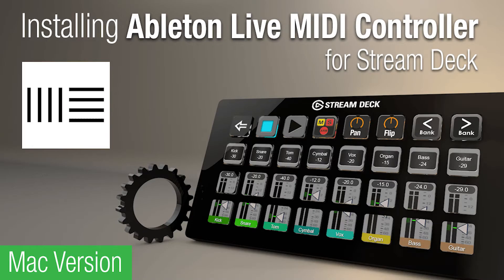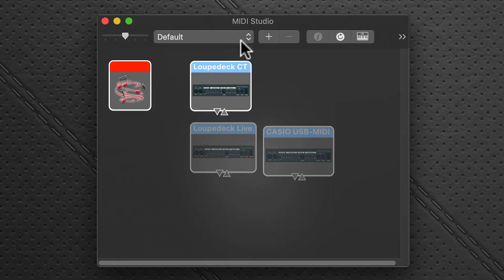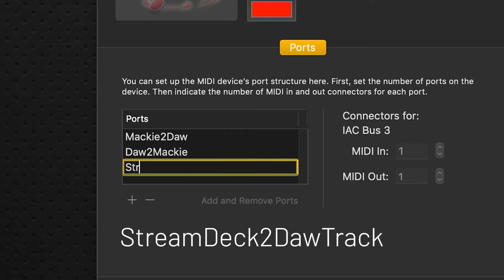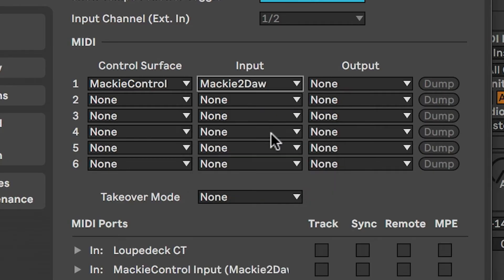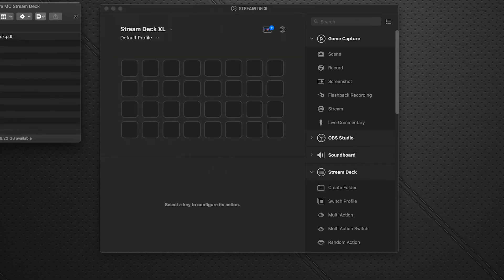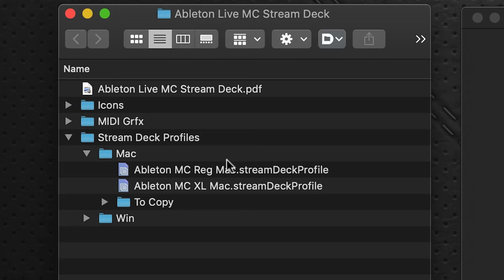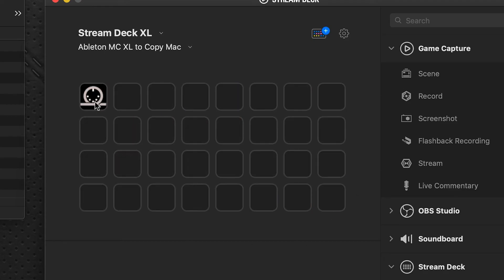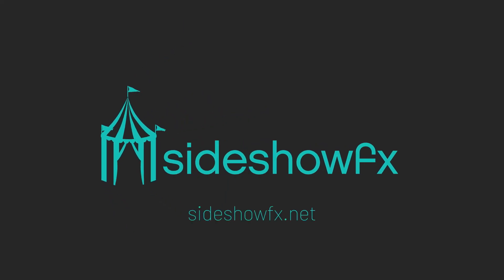Ableton Live MIDI Controller for Stream Deck Mac Installation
Learn how to install the Ableton Live MIDI Controller pack from SideshowFX on Mac systems.

This pack allows you to control many aspects of your Ableton Live application via MIDI  using either your Stream Deck 15 key device or your Stream Deck XL device.

Step by Step instructions guide you through the installation process to get you up and running quickly.

To watch the orientation video of this pack and see all of the features and functions